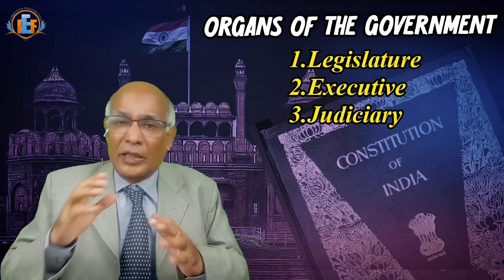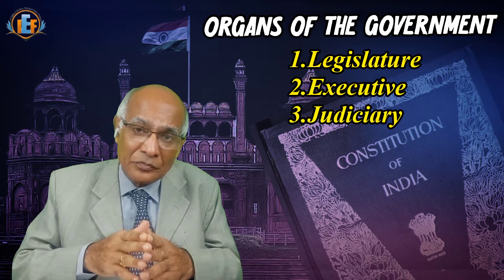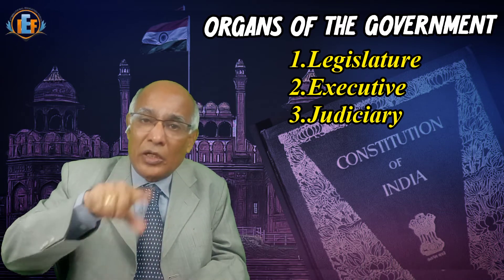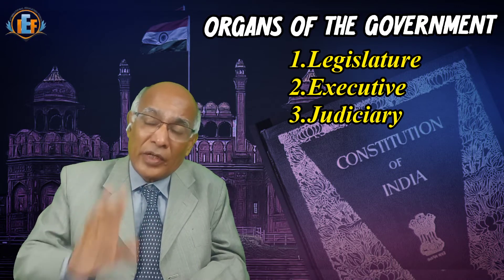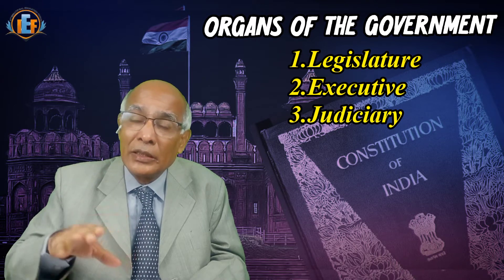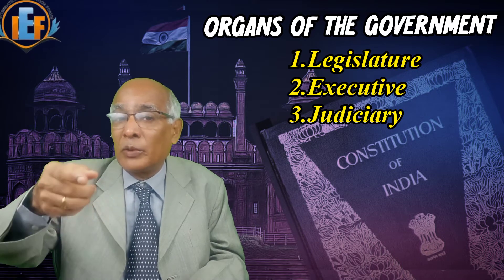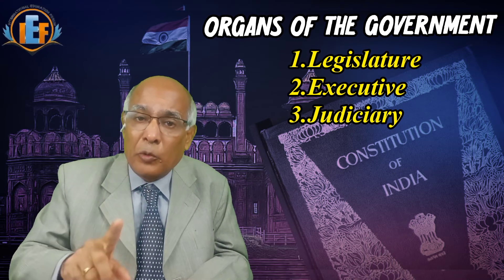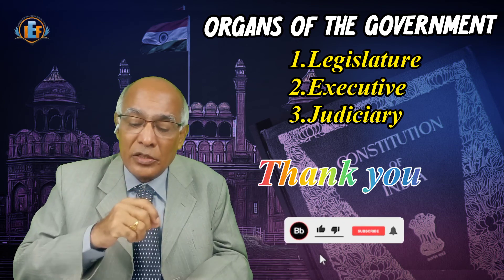Balance of power with Checks and Balances/Three Organs of the Government/Civics/Polity/Constitution